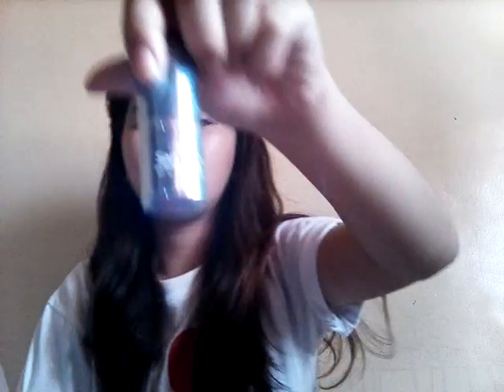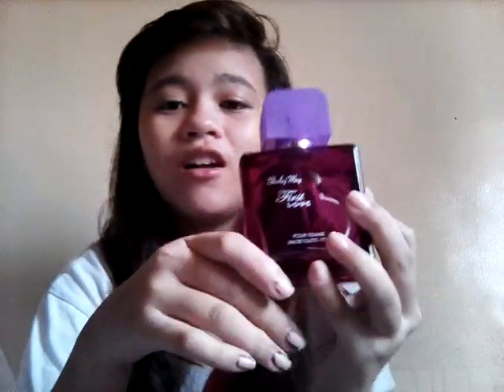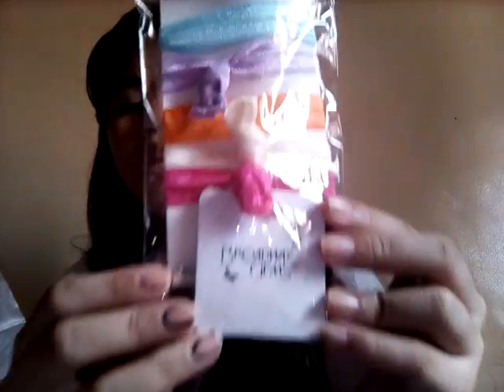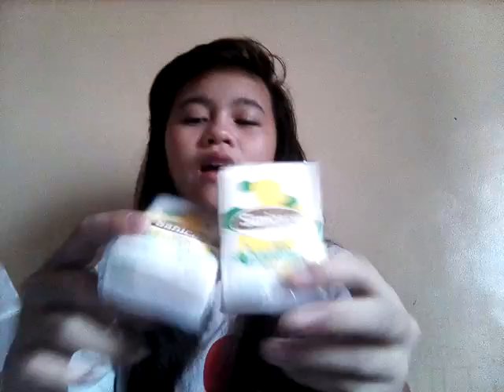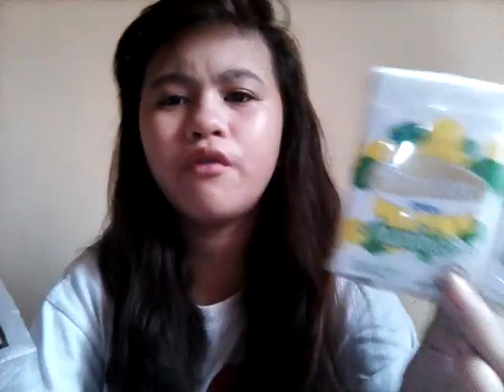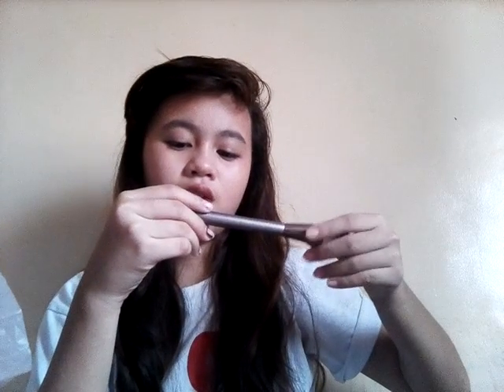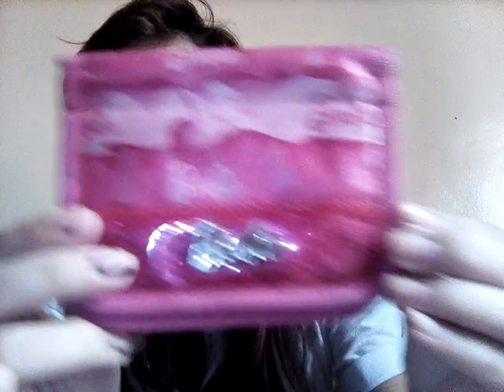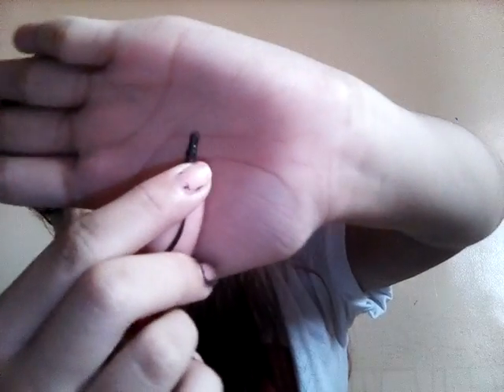Divisoria haul......(Philippines)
Facebook:Andrea Danielle c tomas

Musical.ly:Andrea Danielle C Toma's